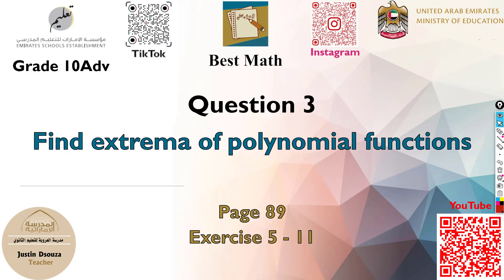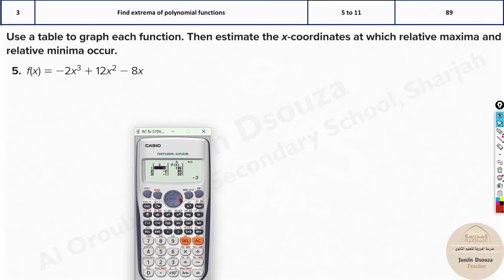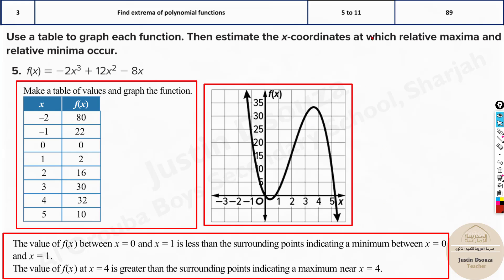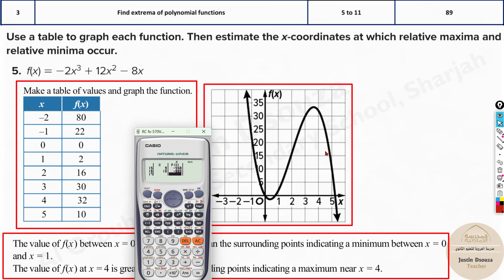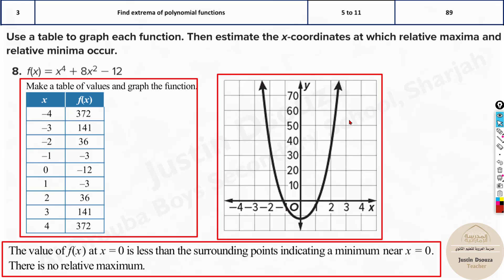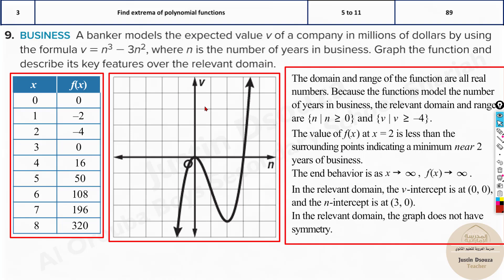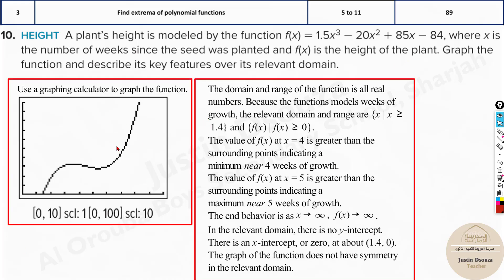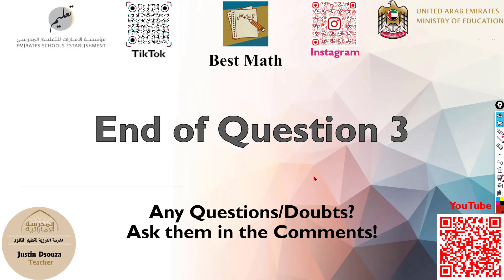Find extrema of polynomial functions | Q3 P1 | 10A | EoT3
G10A Question 3 Find extrema of polynomial functions